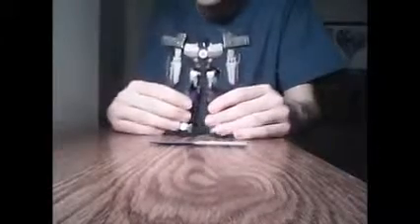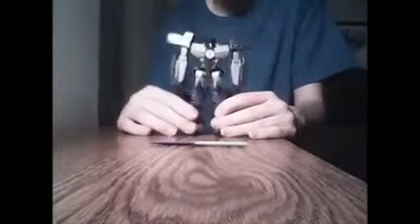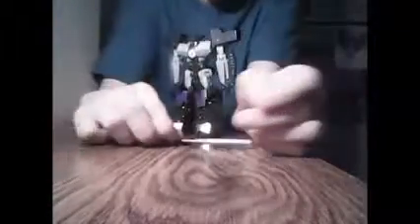TRANSFORMERS ROBOTS IN DISGUISE WARRIOR CLASS MEGATRONUS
ON THIS EPISODE OF REVIEW GAMER WE ARE GOING TO TAKE A LOOK AT THE NEW 2016 VERSION OF THE TRANSFORMERS ROBOTS IN DISGUISE WARRIOR CLASS MEGATRONUS  AND IF YOU WANT YOUR OWN TRANSFORMERS ROBOTS IN DISGUISE WARRIOR CLASS MEGATRONUS THEN YOU CAN ORDER ONLINE AT WALMART

DO YOU LIKE TO MAKE MUSIC AND WANT TO BE HEARD THEN YOU ARE IN LUCK WRITE NOW WE ARE LOOKING FOR SONGS TO BE IN OUR VIDEOS HERE THE LINK

Hurry fast the link under use my song we are booking up fast